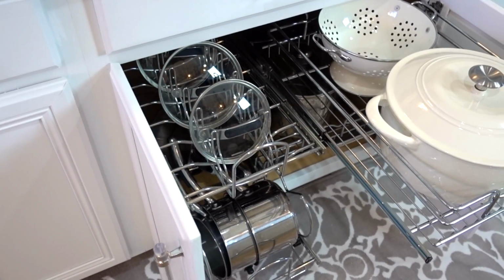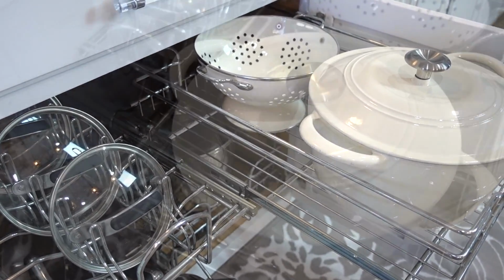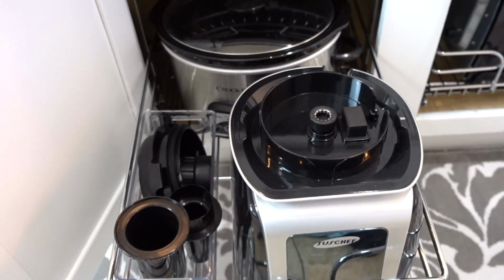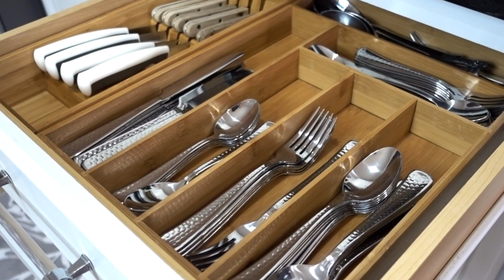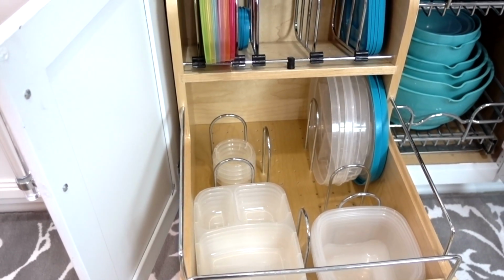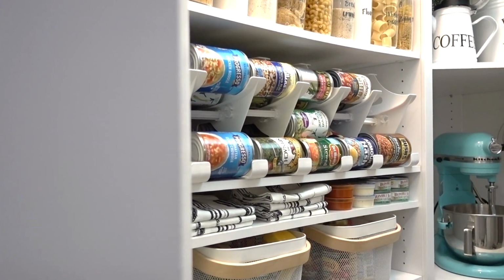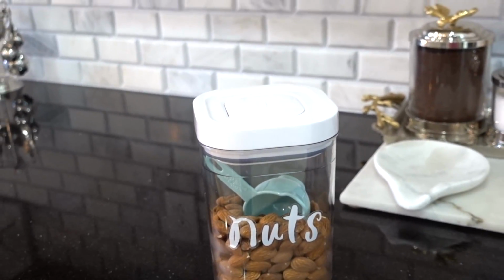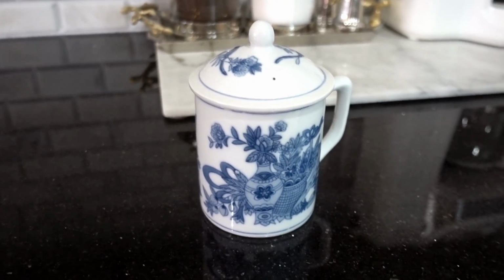NEW! 5 Kitchen Organizational Storage Must Haves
Today, I'm sharing one of the most important rooms in our home, our kitchen. In this video, I will be sharing 5 Kitchen Organizational Storage must haves, that will save you time in the kitchen. Enjoy!